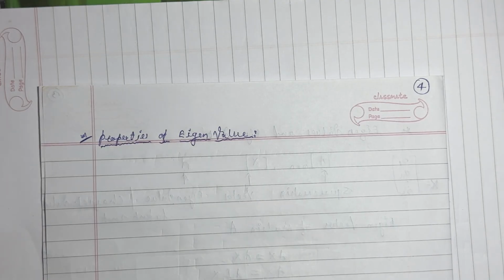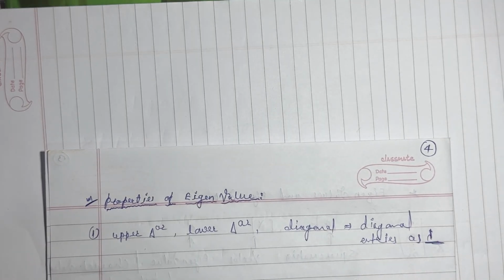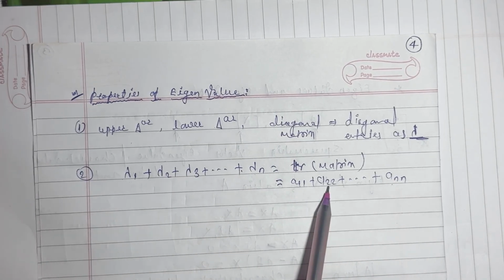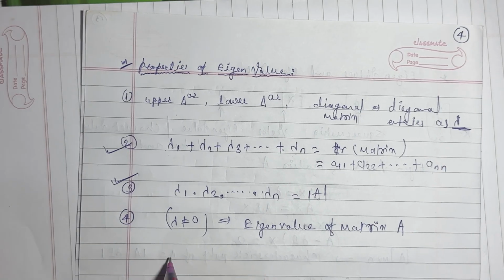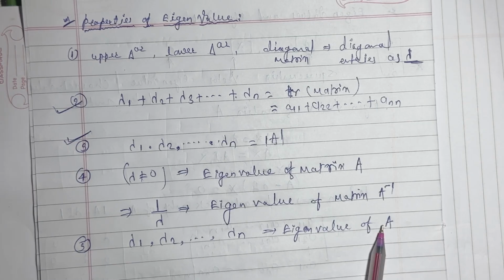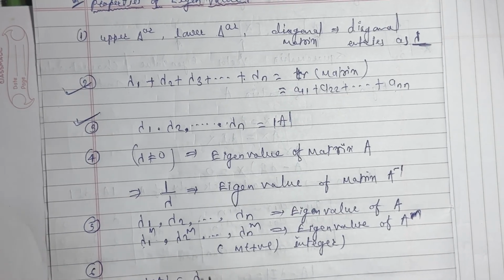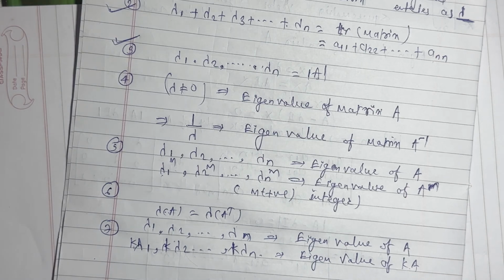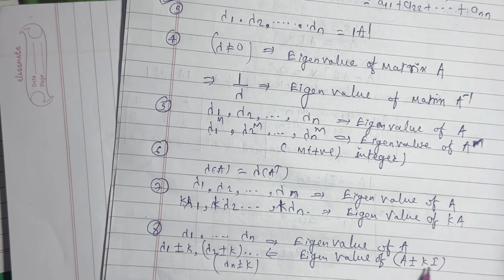Eigen value and Eigen vector 03